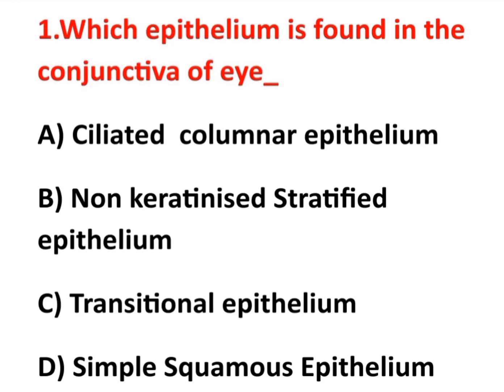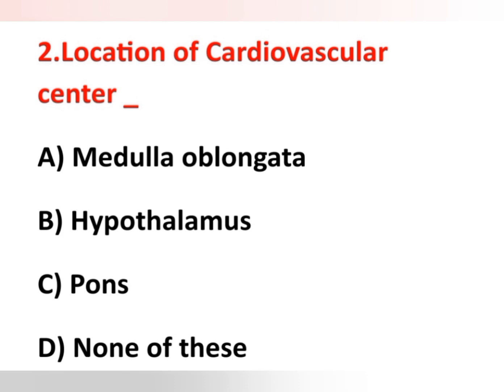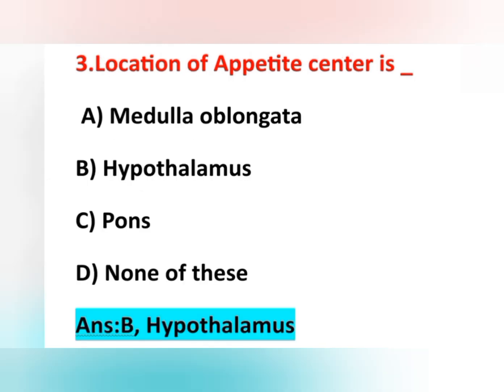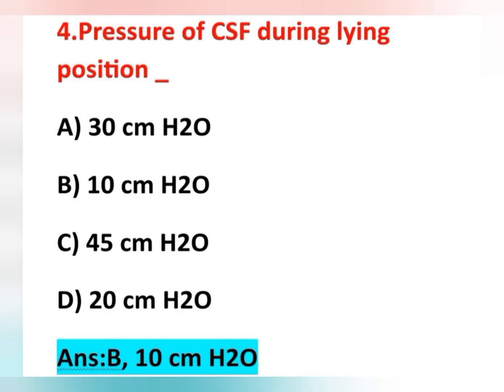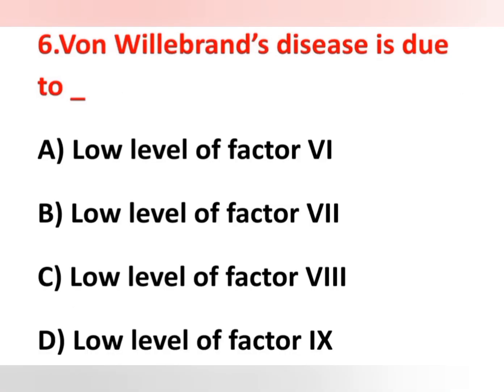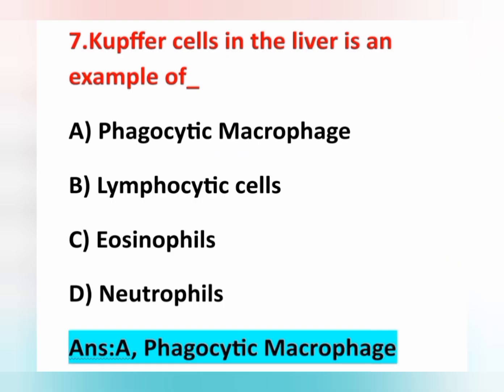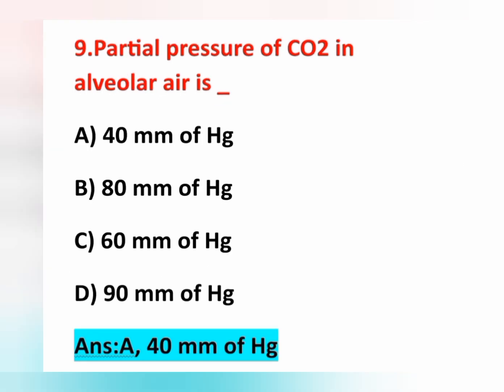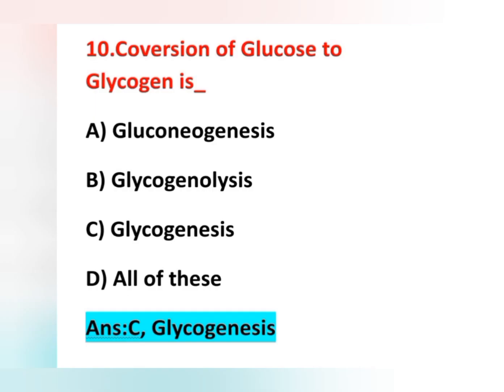Important MCQ from Anatomy and Physiology//Exam Preparation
Important Questions and Answers With Rationale